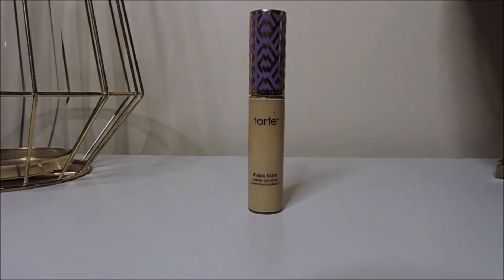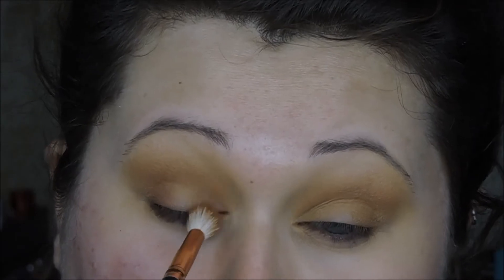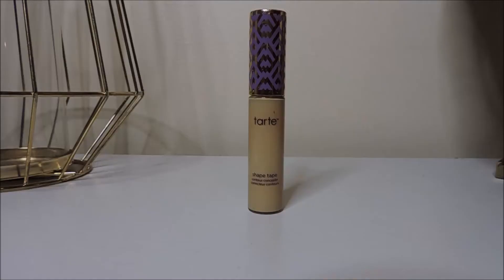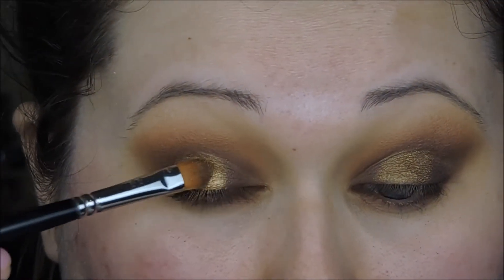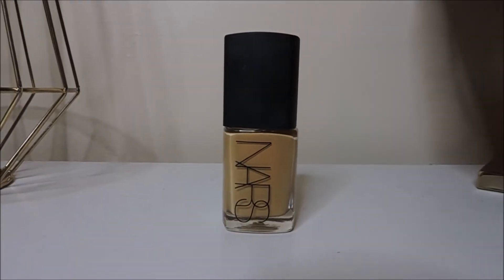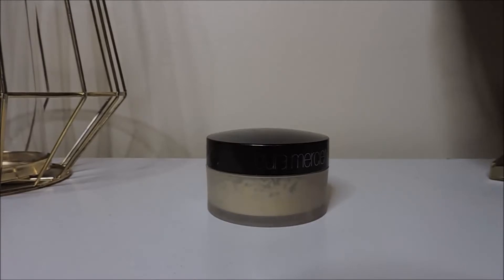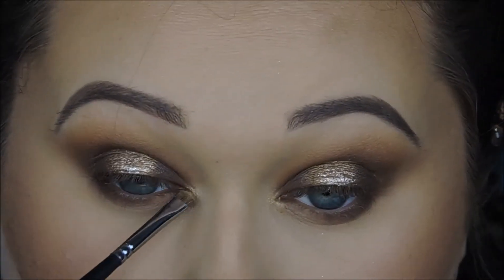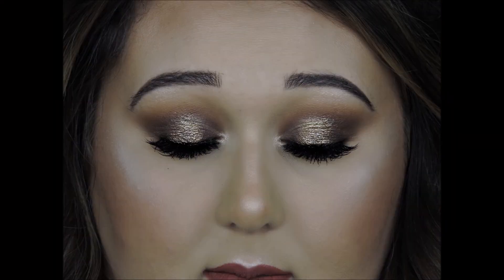Halo Eye Tutorial | Jaclyn Hill Palette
Be sure to update the quality to 1080p! On your phone - tap the screen and hit the three dots (top right corner) & select 1080p. On you computer- hover over the video and select the setting (gear looking icon) on the bottom right, select quality and then 1080p.